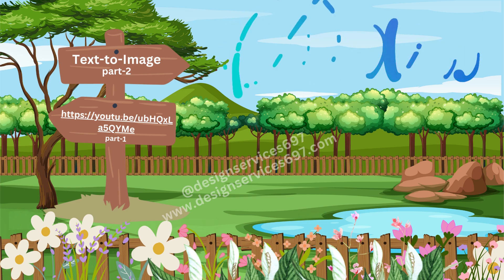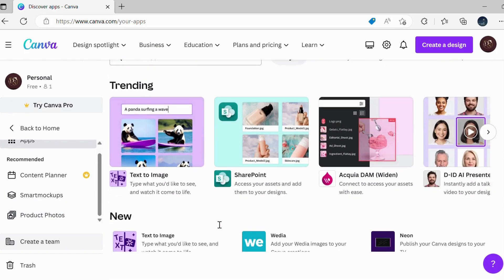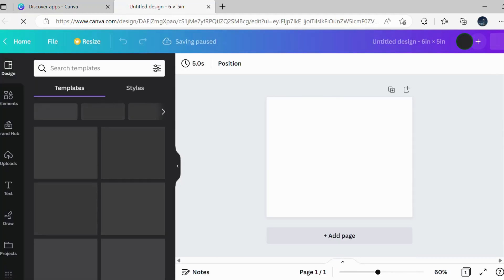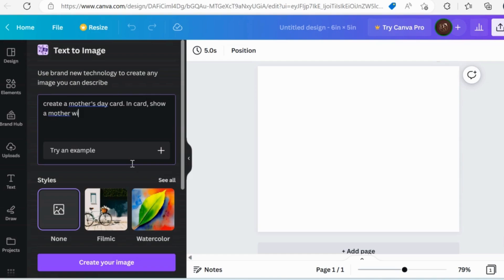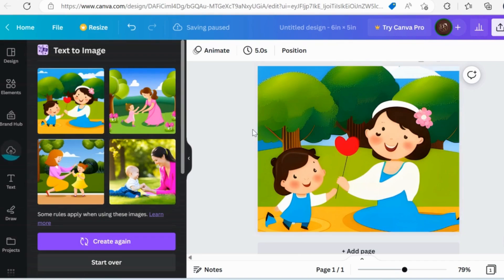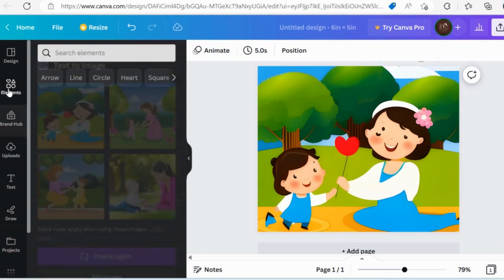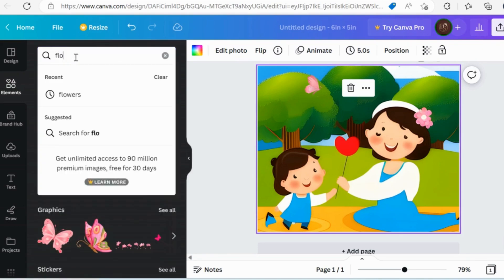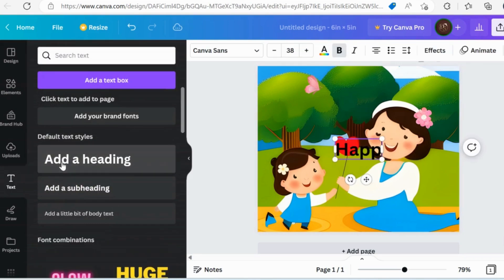How to create mother's day card in Canva-tutorial |Text to Image tutorial 2023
How to create cards in Canva
Text to Image ai tutorial 2023#Howtoworkincanva, howcanyouusecanva,how to use Canva for beginners 2023 text to image ai
how to create mother's day card in Canva
turn text into image with new Canva ai tool
canva text to image

In this tutorial, we have given you quick short of using Canva's AI tool that convert you text into images. So you can use this feature for storytelling, illustration or creating any images which you require on the spot.

Chapters:

00:00 Introduction
00:18 Access Text-to-Image Feature
00:37 Customize the Card Size
01:05 Create Prompt for Your Image
02:28 Add Elements
03:30 Add Text on the Card
05:00 Download Your Card

NOTE:
Due to the certain technical reasons, we could not upload the next part of this feature before 14th May but you may learn and apply it for "Father's Day". You can change the text accordingly.

Once you know the feature well, you can make stunning cards for your friends, and family, etc.